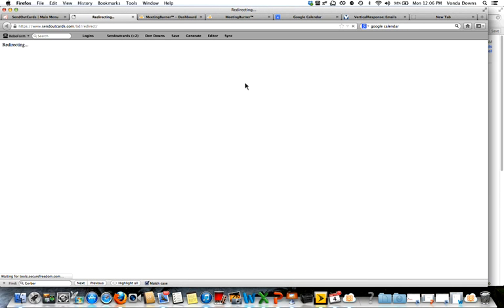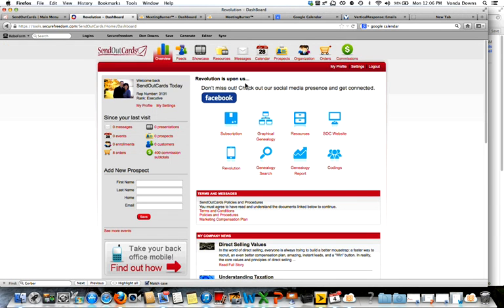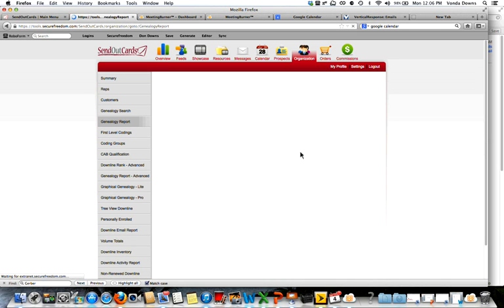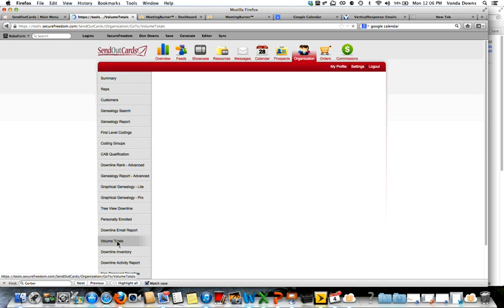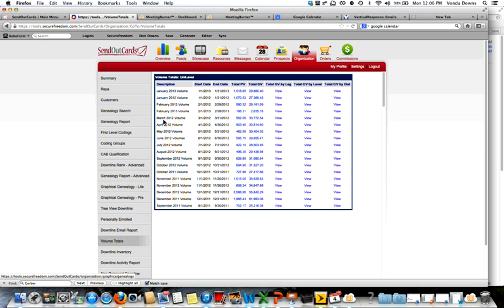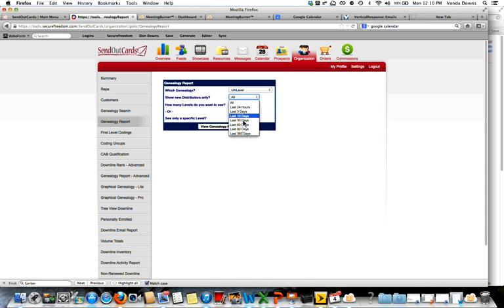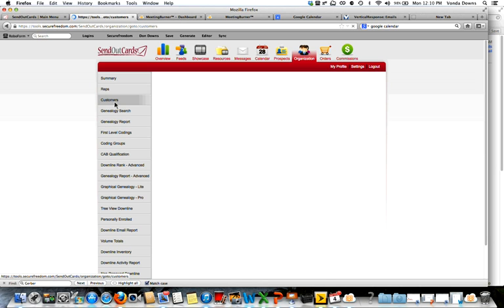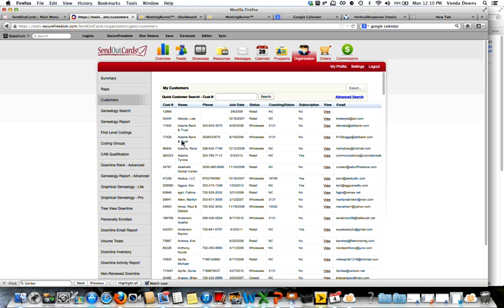Training - Volume and Opportunity Script SendOutCards (Send Out Cards) - DownsTeam 02.04.13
Training - Volume and Opportunity Script SendOutCards (Send Out Cards) - DownsTeam : This training is provided for the DownsTeam but all are welcome to benefit from it.  If you are not a SendOutCards distributor but would like to know more about our company, product, service and business opportunity please give us a call or drop us an email.

Don & Vonda Downs
SendOutCards Executives

*National Trainer, Executive Certified Trainer, Certified trainer, Basic Trainer
*Treat 'Em Right Instructor
*Corporate Opportunity Call Featured Speaker
*Freedom Award Winners
*Eagles Nest Qualifiers
*Eagles Challenge Winners
*Q-Club

or to learn about more opportunities with us go

TLCForYourBIZ
Bringing You Thankful · Loyal · Customers